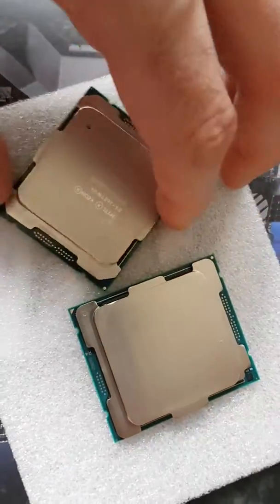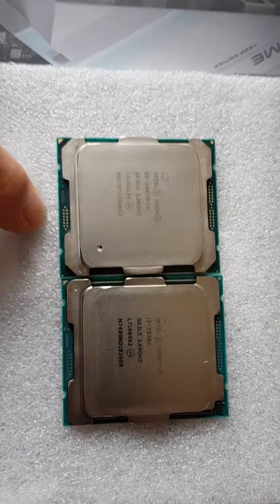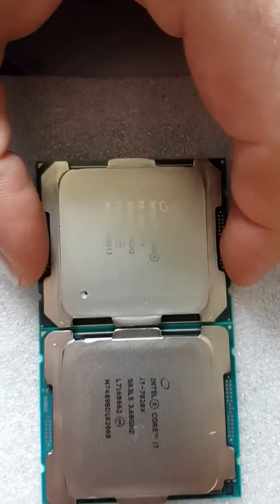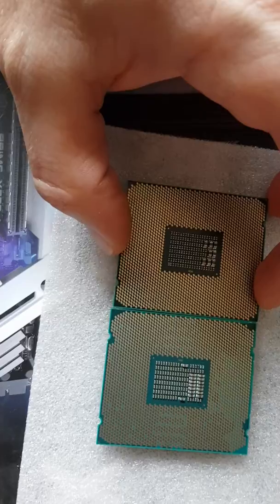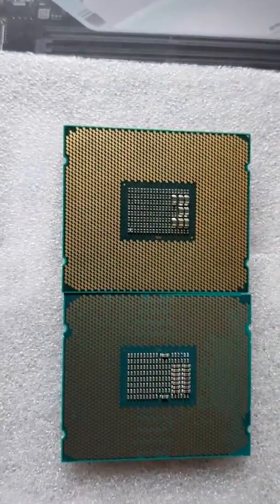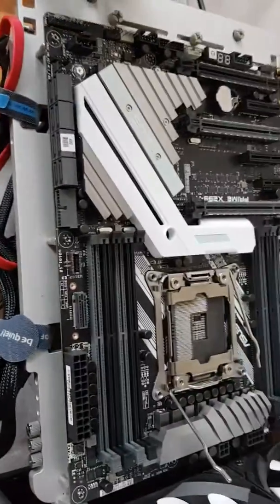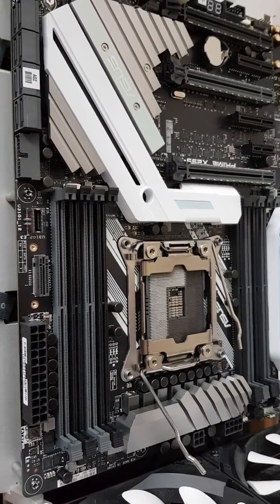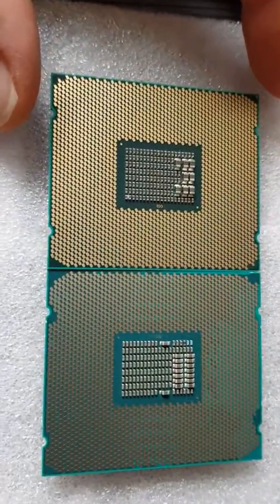LGA2011 3 vs LGA 2066 Chip Comparison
Comparison of E5-2687w v4 vs i7-7820k Dimension, pins, heatspreader - IHS